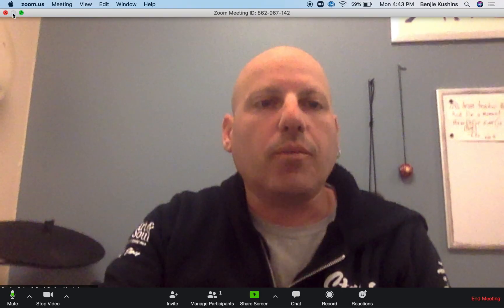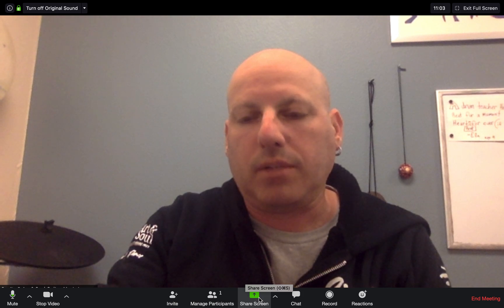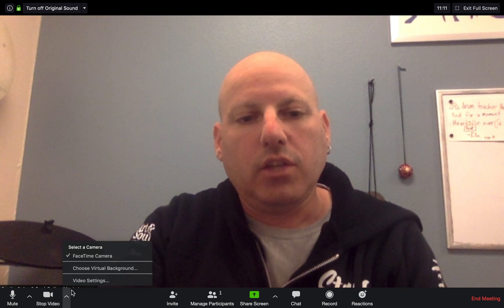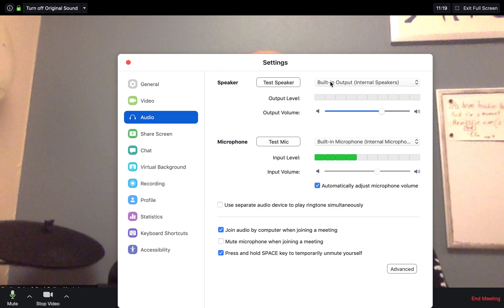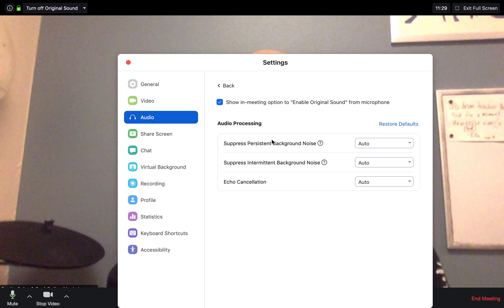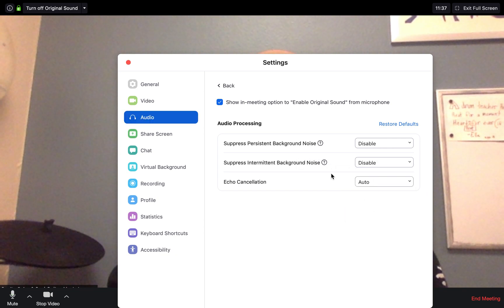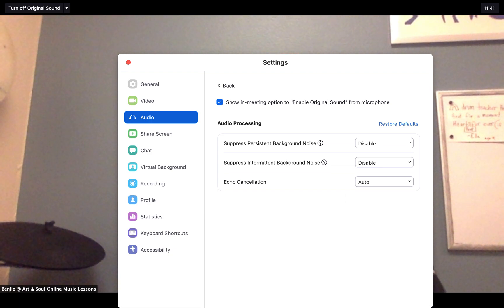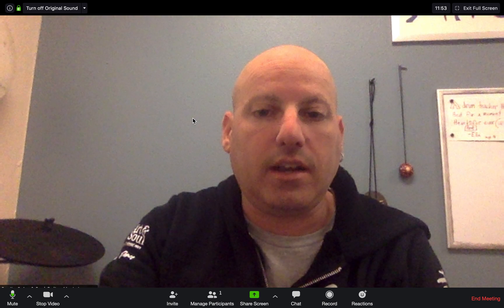Audio Help for Zoom Lessons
Use these settings on your computer and to help your students hear you better. This video will also show you how to guide your student to improve the sound quality on their end so you can hear them better.